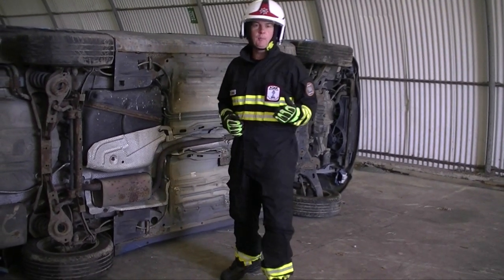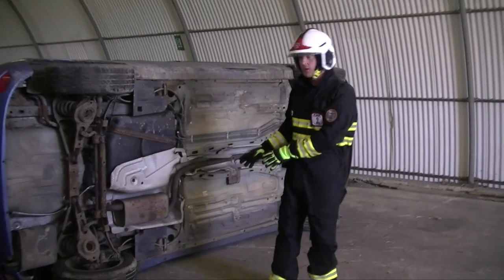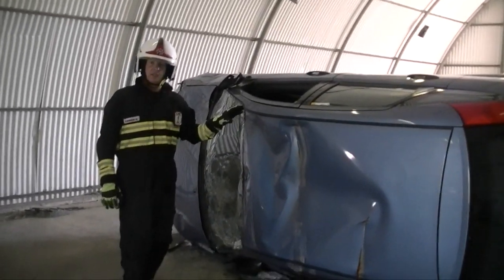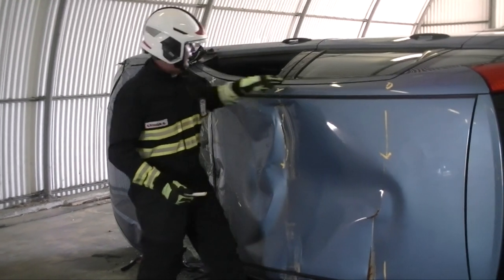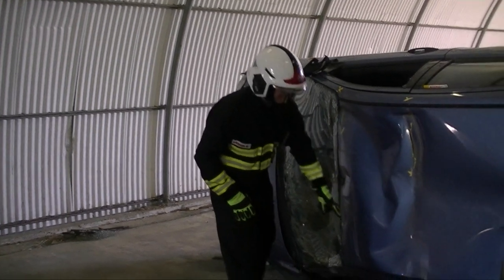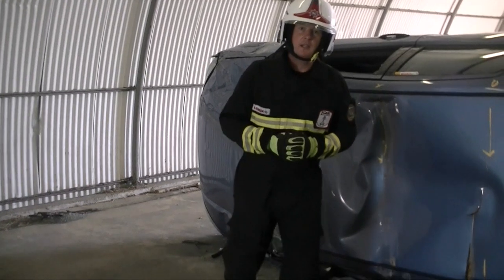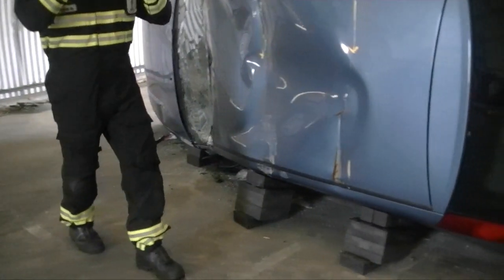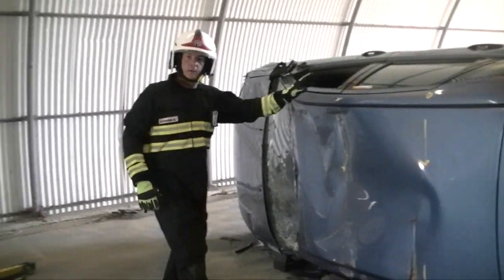Extrication RTC Training - Using StabFast to stabilise a side resting vehicle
Extrication RTC training. Side resting vehicle stabilisation. A video I made for work, so it is relevant to our procedures and equipment. I have shared it as you might find it helpful.